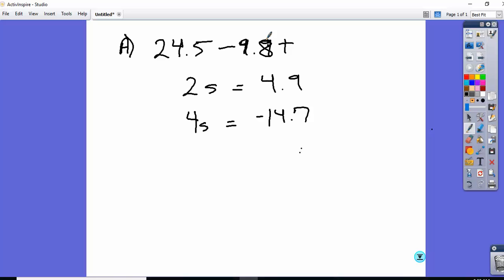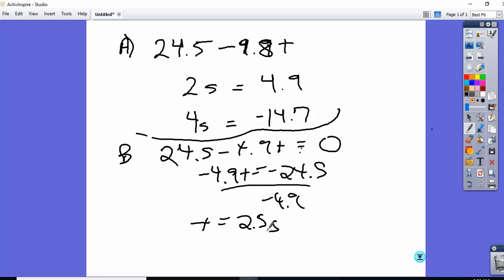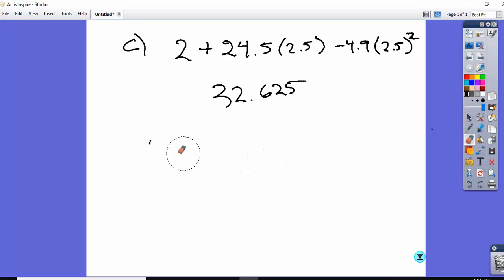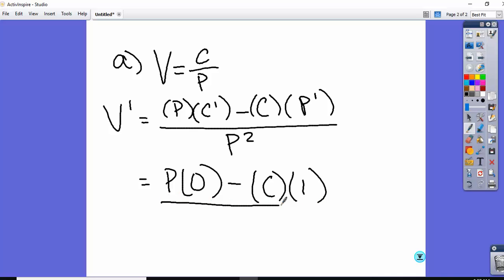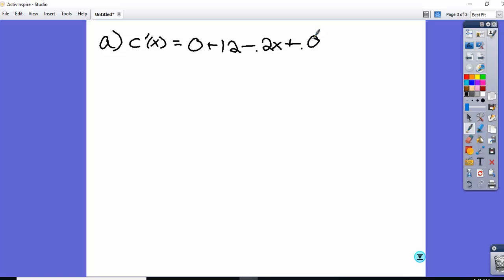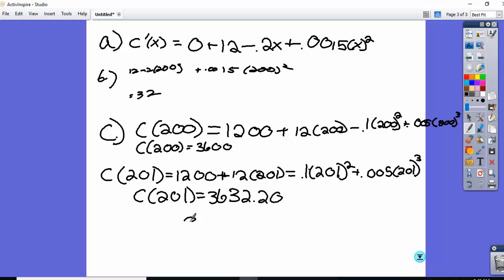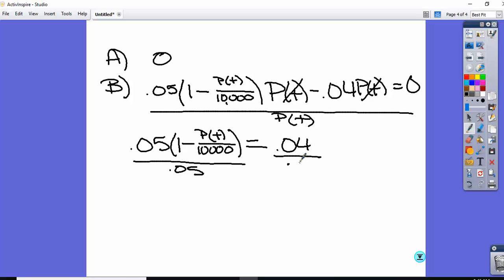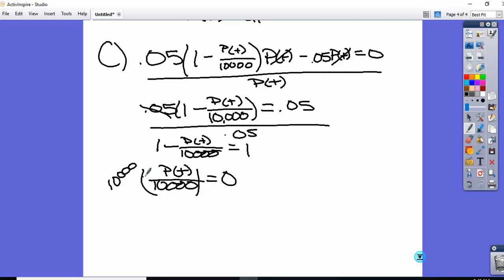Section 3 7 Jan 7